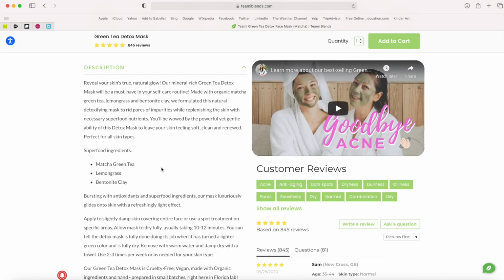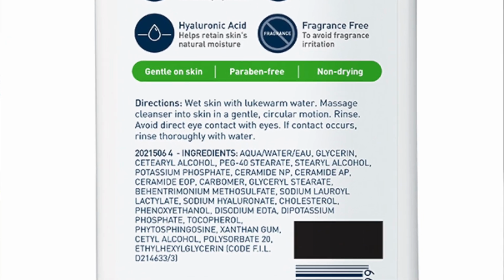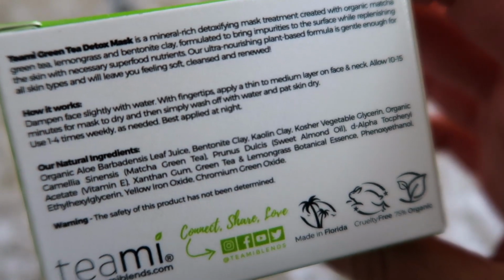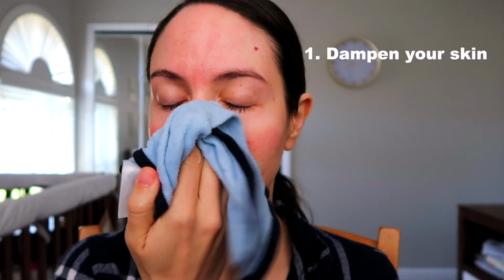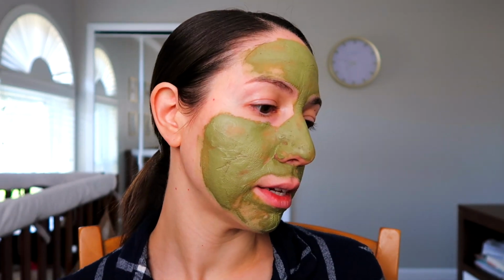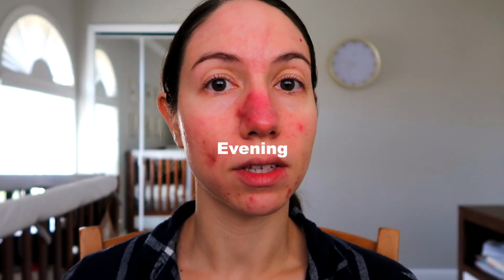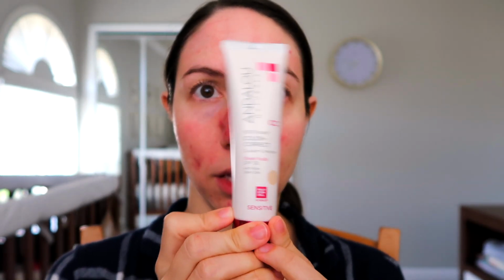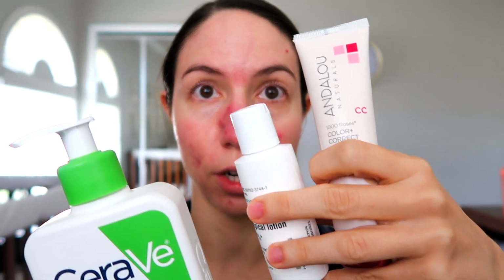Winter Skincare Routine for ROSACEA // Teami Green Tea Detox Mask Review (AD)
***hit the notifications bell so you know when videos are posted!***

SAVE $$
Inspire Me Bracelets:

Any Teami product(s) - includes skincare, tea, wellness blends and accessories!:
15% of your ENTIRE purchase code: KCO15